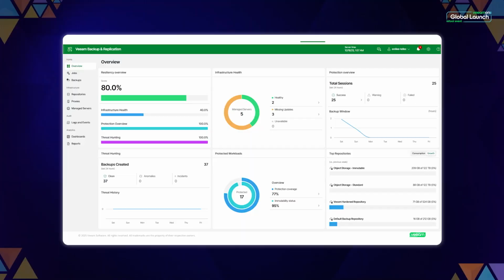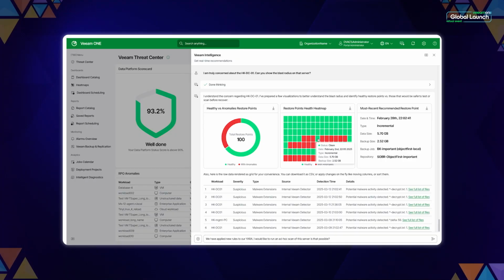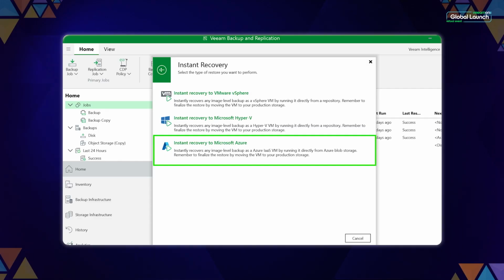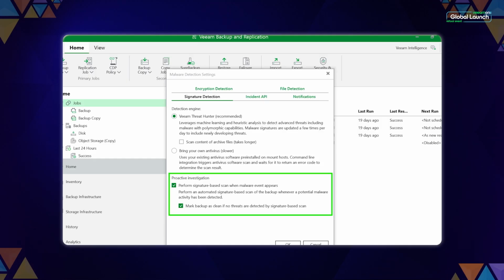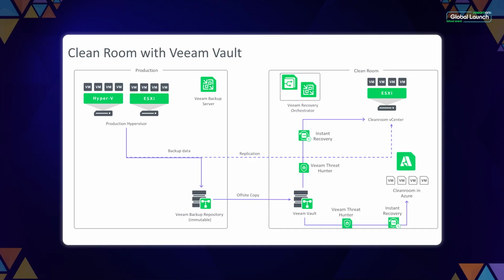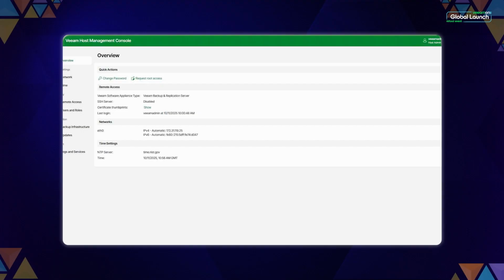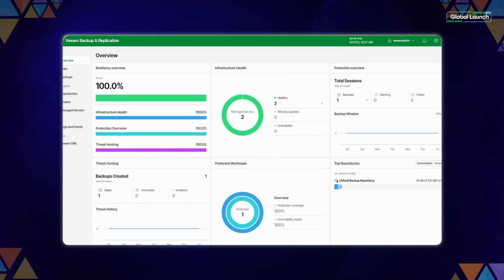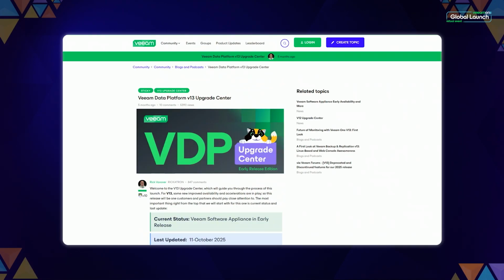V13 Deep Dive: Vault, Veeam Software Appliance and More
The Veeam Data Platform V13 launch is the most anticipated release ever. In this session, attendees will get a deep dive of why the Veeam Vault, the Veeam Software Appliance and new V13 capabilities are a perfect fit for organizations of all types. From installation, configuration, how it works as well as where are the best use cases; this session will kick off your V13 journey.